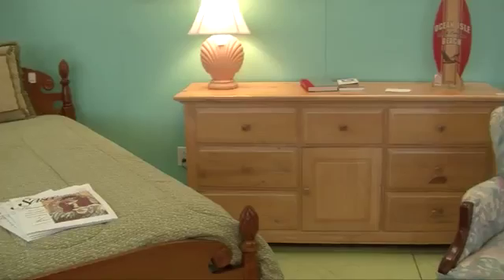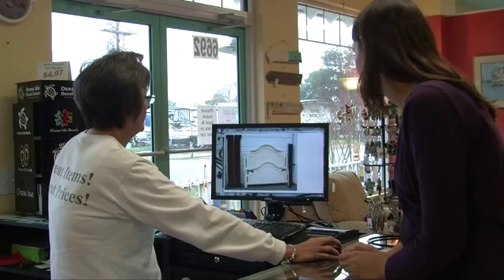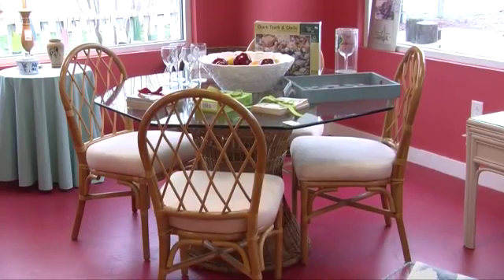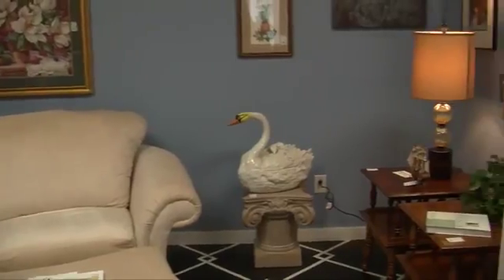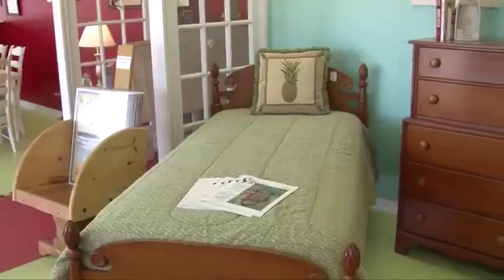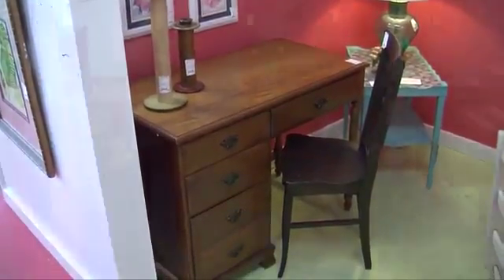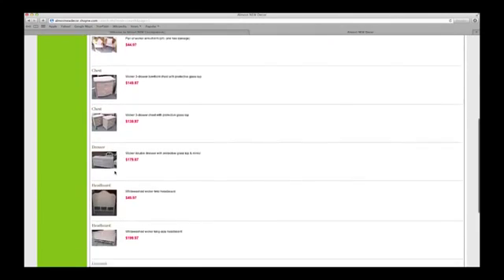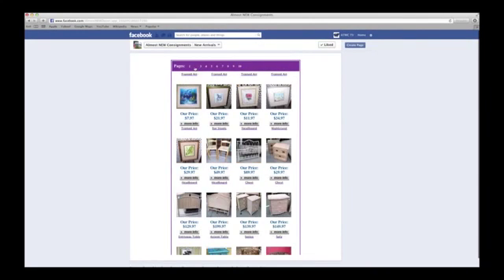Almost New Consignments On Brunswick Biz